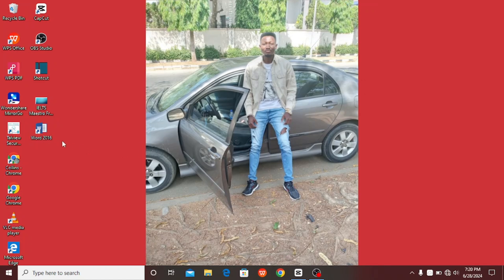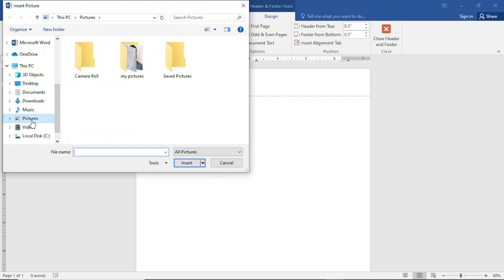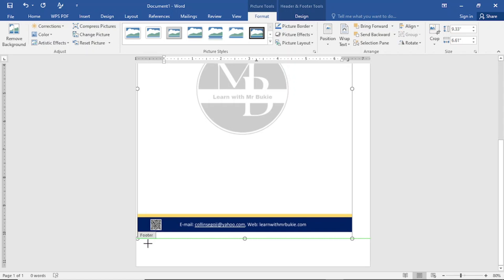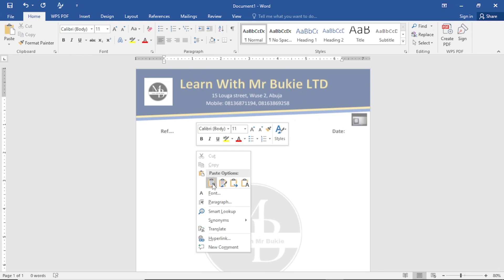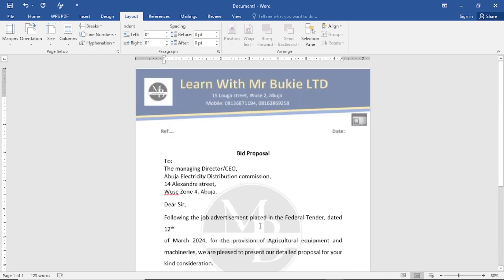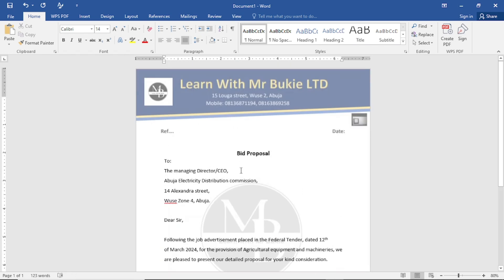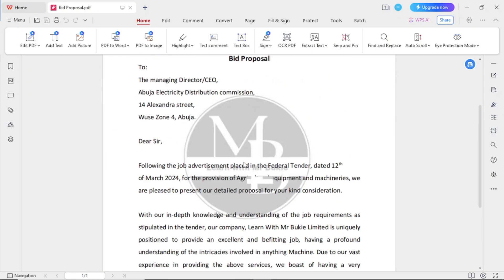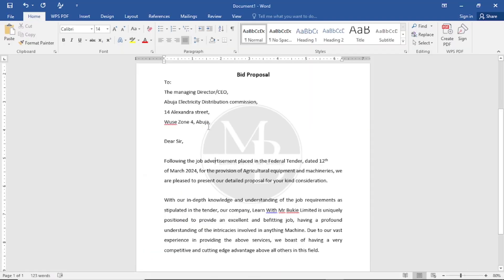How To Insert Letter/Text To An Image Letterhead On Microsoft Word 2016 - Ms Word Tutorial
If you have ever been finding it so difficult to insert text or letter to an image letterhead in Ms Word, worry no more, because in todays quick and very simple video, I will show you how to insert text or letter to an image letterhead in Ms word 2016 Version.